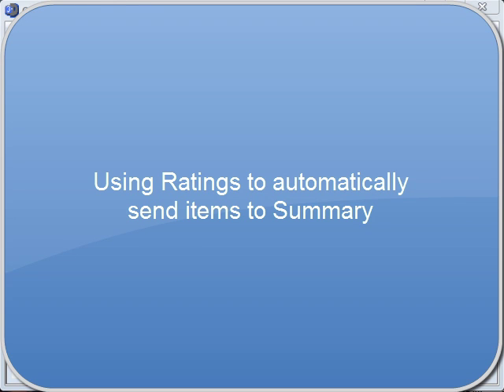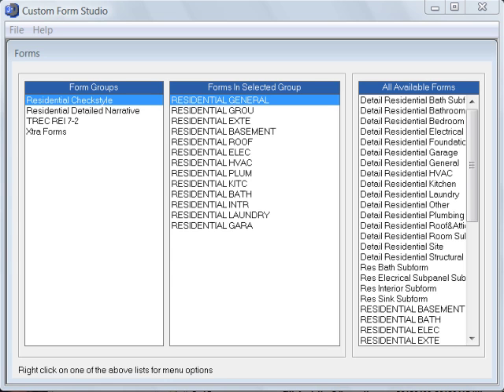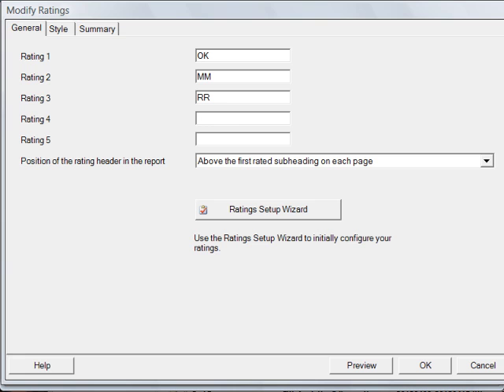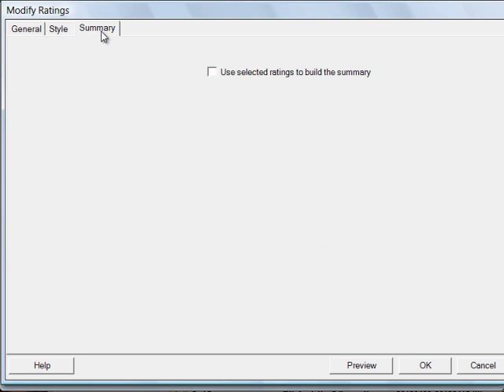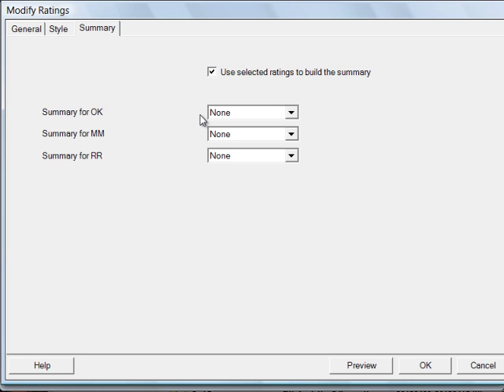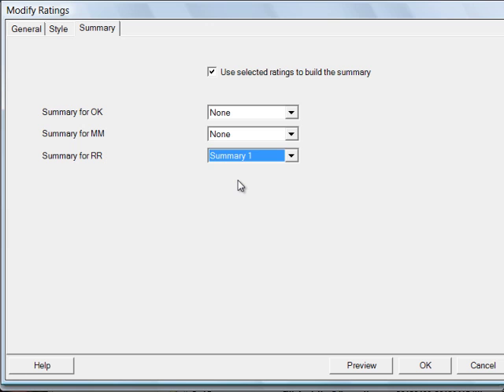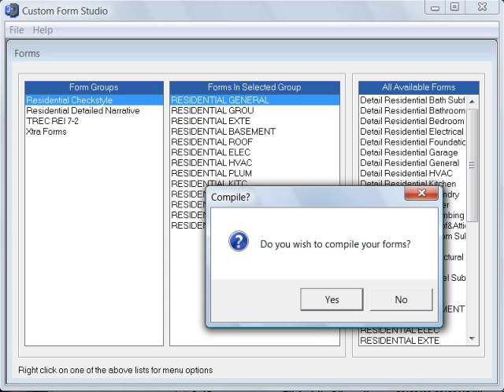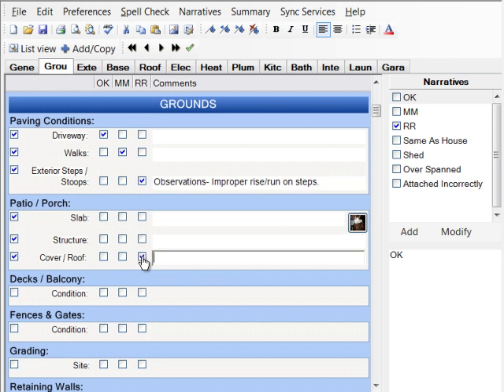How to use Ratings for Summary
How to set Ratings for inspection items to automatically send items to summary in the 3D Inspection System software.  Works for the regular PC software and for mobile apps.